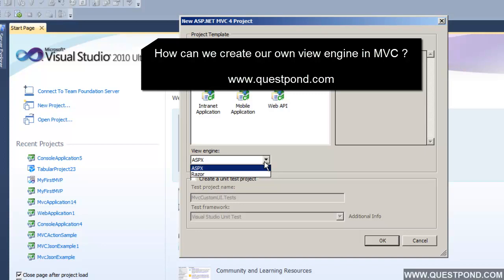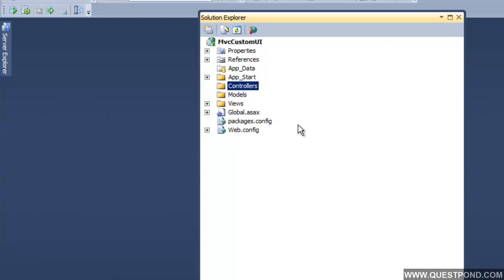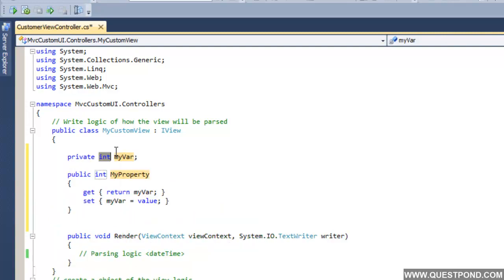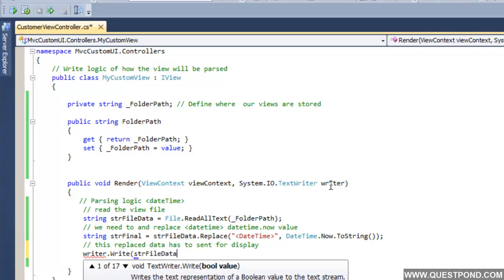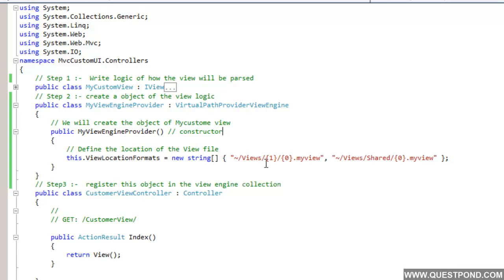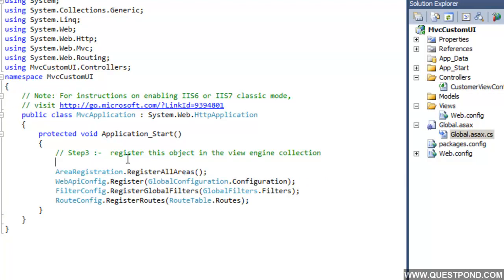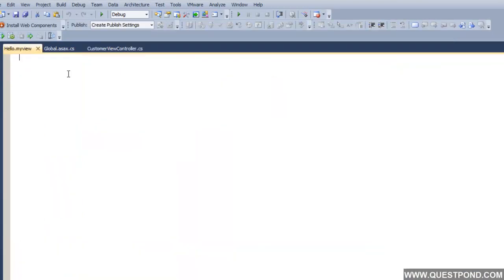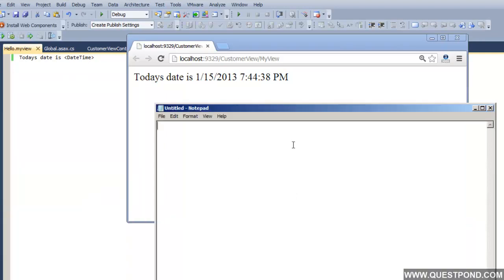What are MVC custom view engine || Explain MVC ASP.NET Q & A series | .NET Full Course 2022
VM=VIEW MODEL
PV=PARTIAL VIEW